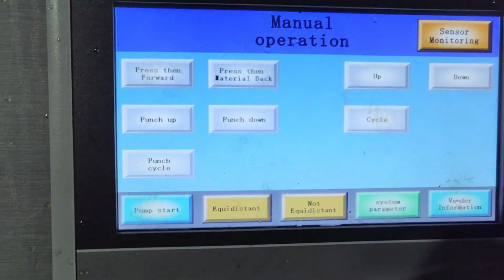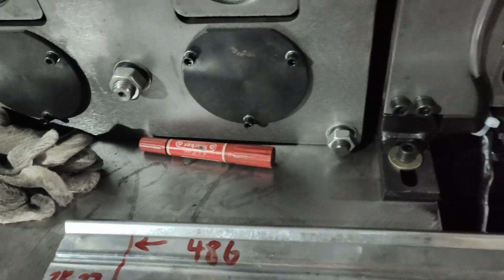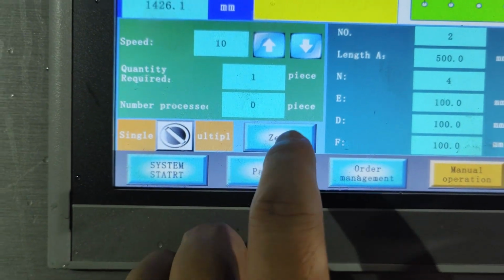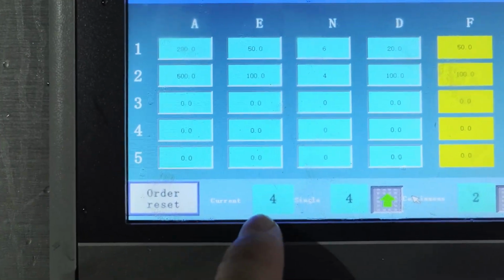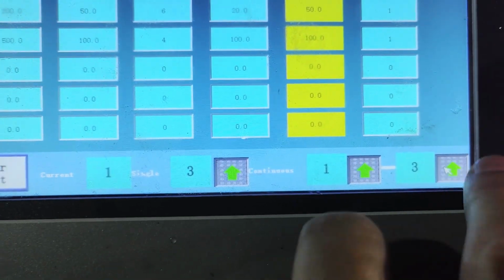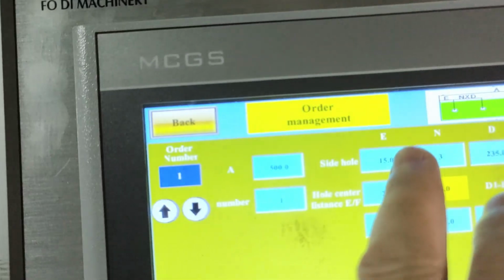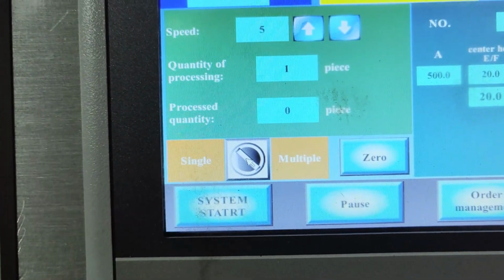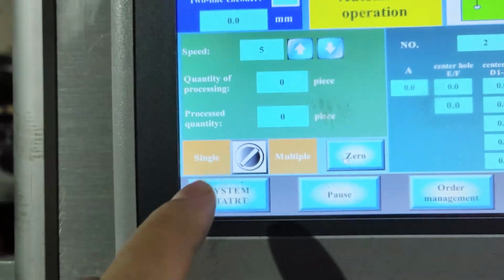how to use blade automatic production line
Fodi Machinery Co.,Ltd is a high-tech enterprise specializing in the R&D and manufacturing of sheet metal related products founded in 1988. It has the only patented technology for fire damper production line in China and 24 air duct related patents. The fire damper production line accounts for 70% of the Chinese market. Providing equipment and technical support to two nuclear power plants in China represents the highest technical level of this industry in China.
   Fodi experience in the design and manufacturing of  sheet metal fabrication solutions including metal cutting systems, rectangular, round, ductwork machinery. From roll forming equipment, cutting systems, and notching equipment to duct accessory machines and tools
    Main products are air duct / fire damper automatic production line, cable tray production line,automatic metal panel bending machine,angle steel punching  welding machine, Laser/plasma cutting machine, TDF/TDC flange forming machine, lock former etc.

Your subscription means a lot to me.It encourages me to keep making videos and bring you even better content in the future.